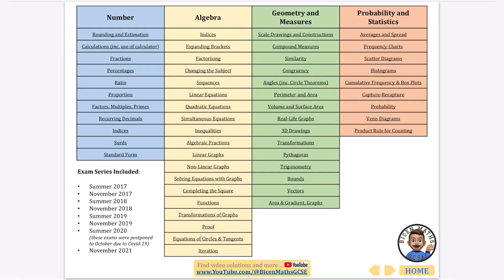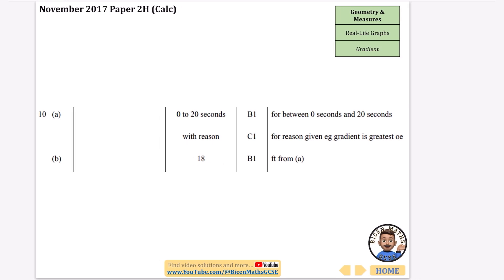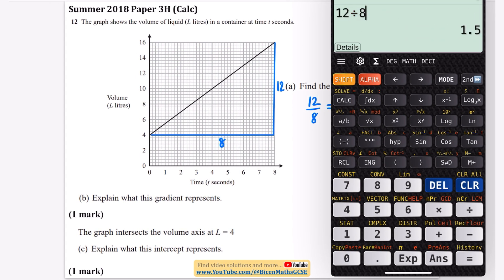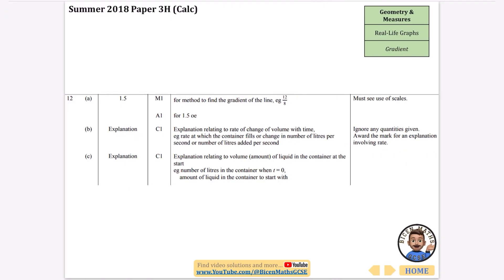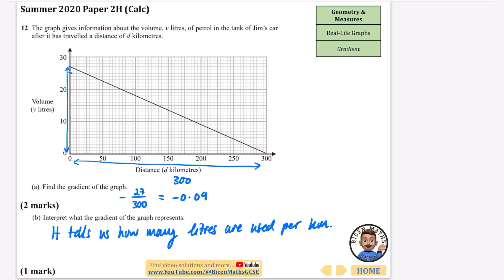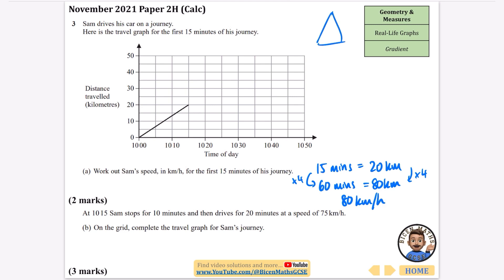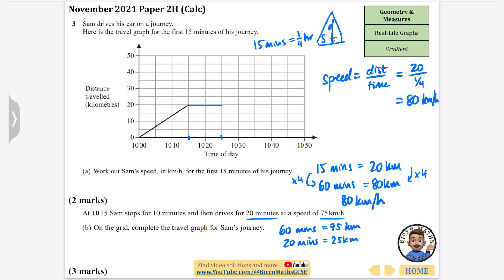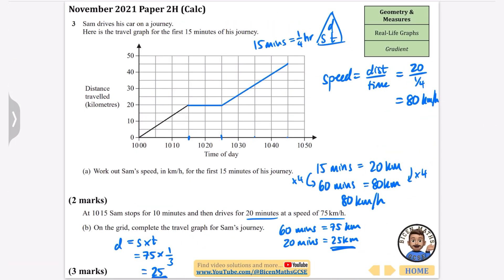Every exam question ever asked… Real-Life Graphs // [Edexcel GCSE Maths, Higher]